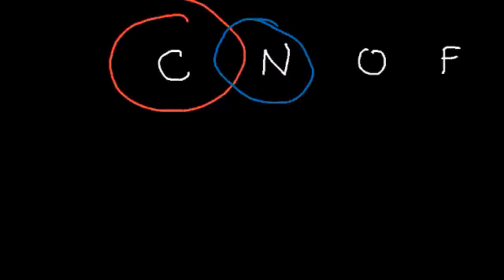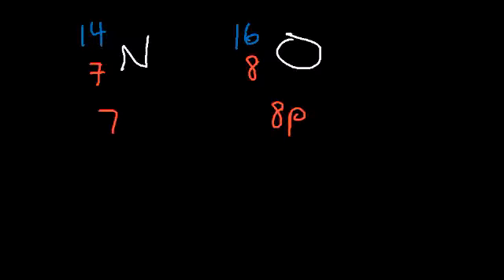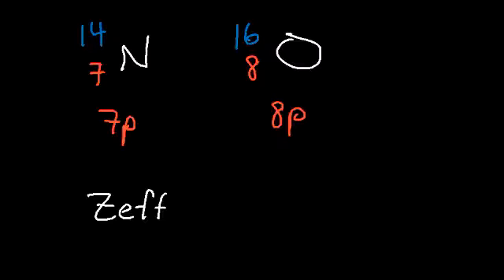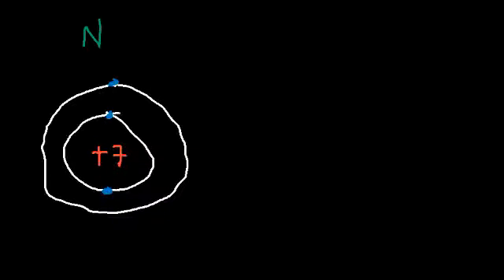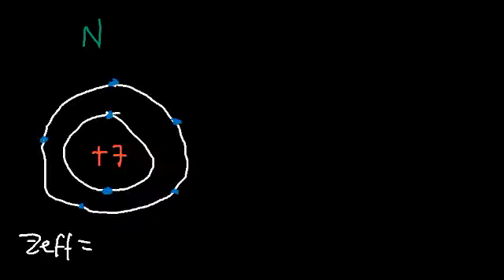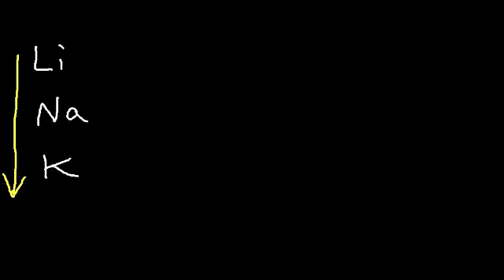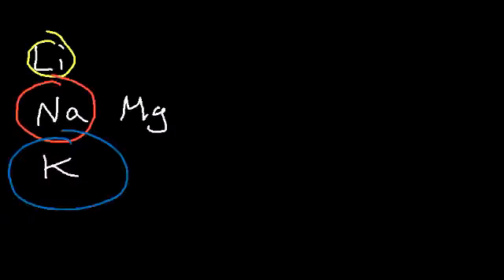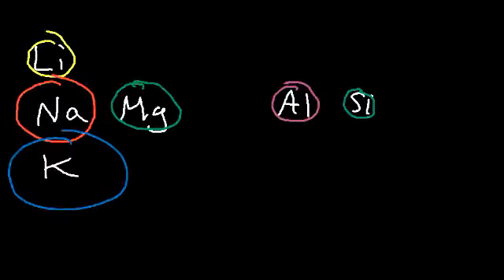Ionic and Atomic Radius - Periodic Trends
This chemistry video focuses on periodic trends such as ionic radius and atomic radius.  It explains fundamental concepts of why some ions are smaller than atoms while others are larger.